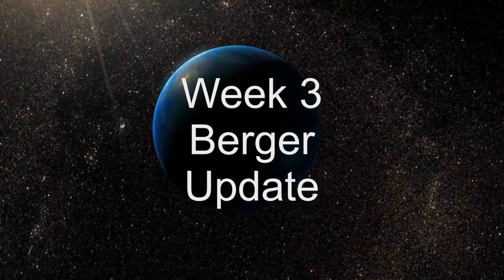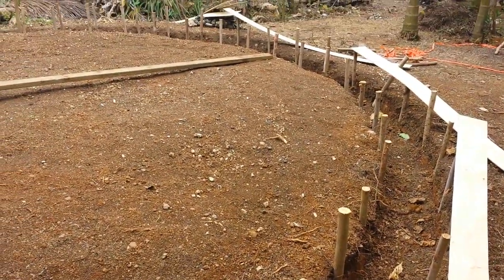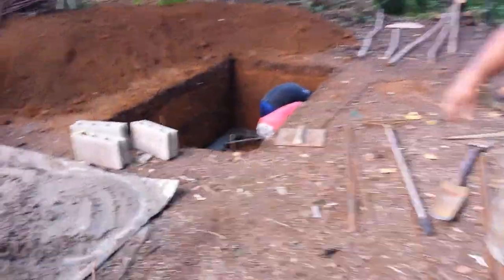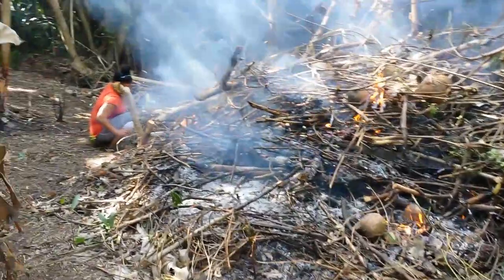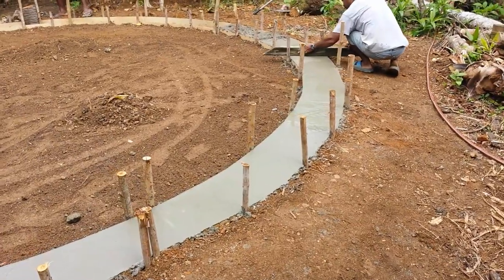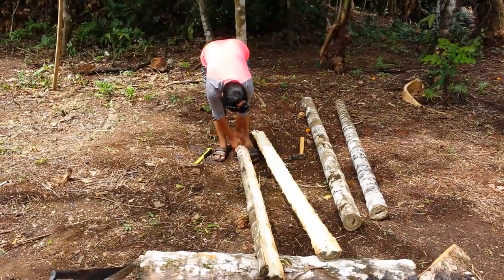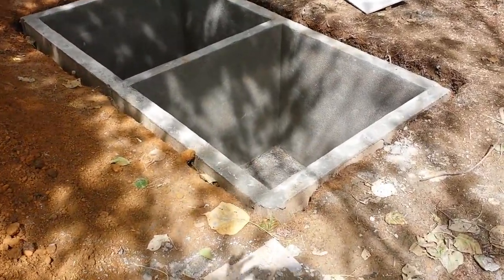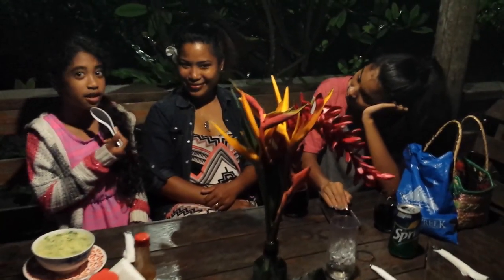Aircrete Dome Home, Foundation, Septic, Yap, Micronesia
Electric is hooked up. Septic tank is built. More land cleaning. Dome foundation is poured. Yap, Micronesia. Berger dome home project.